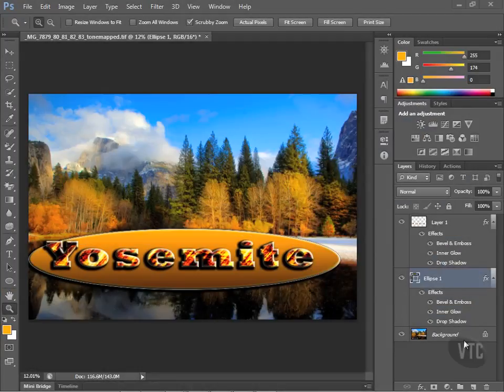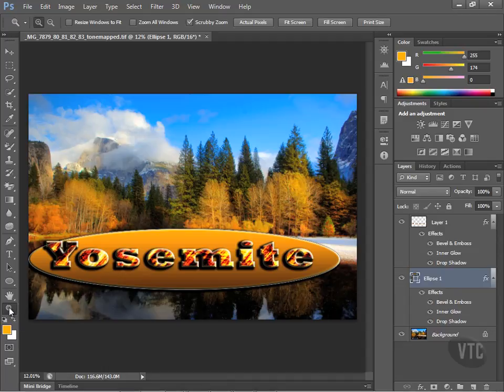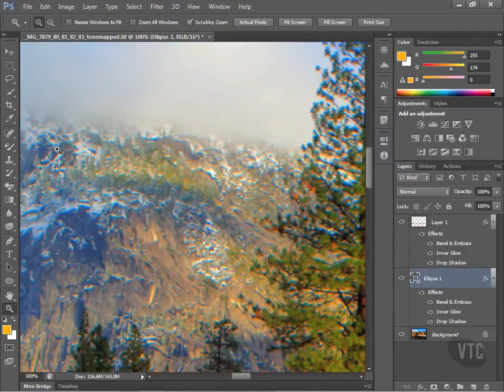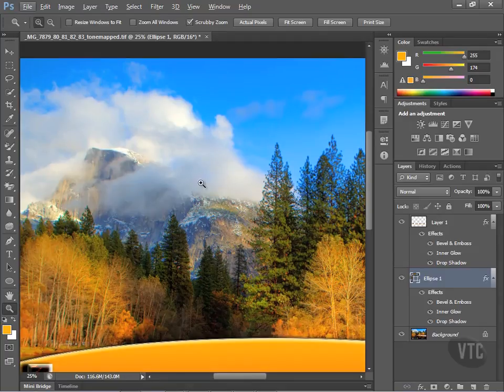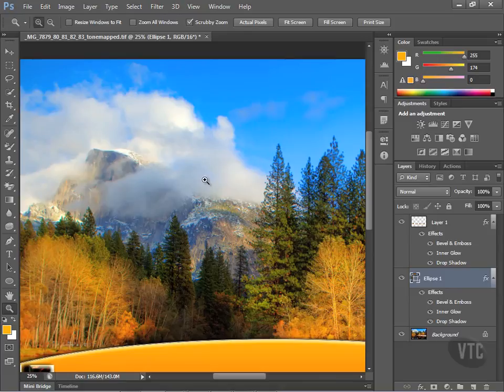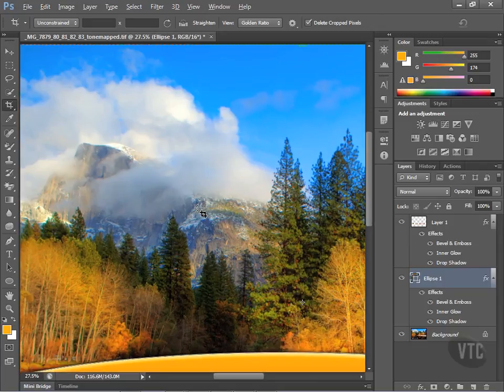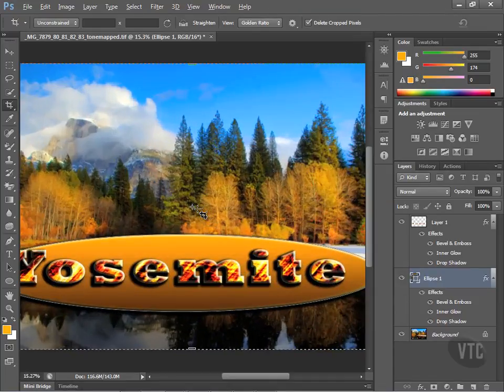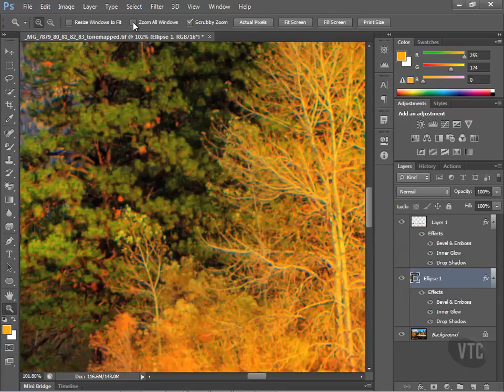33 Zoom Tool